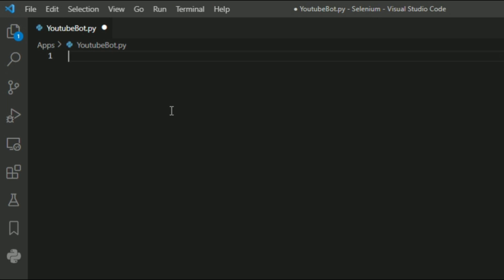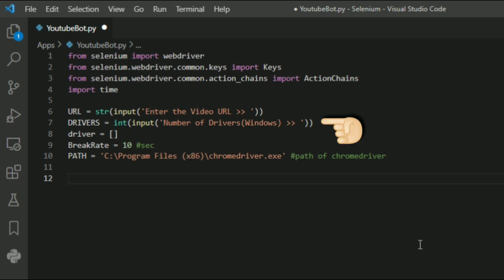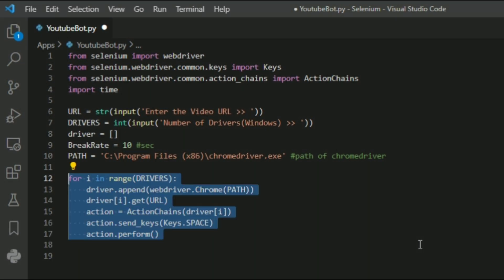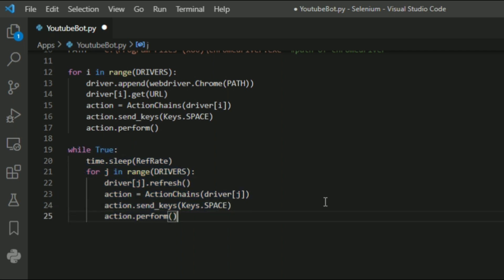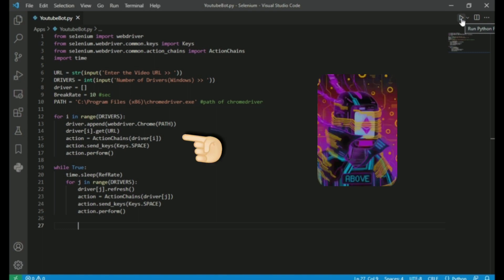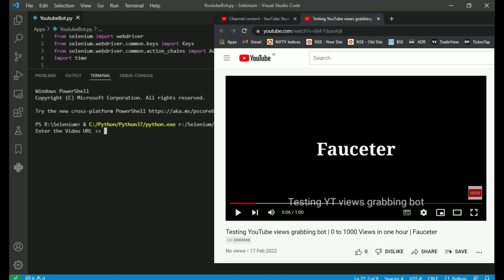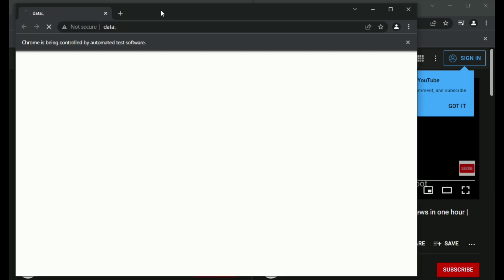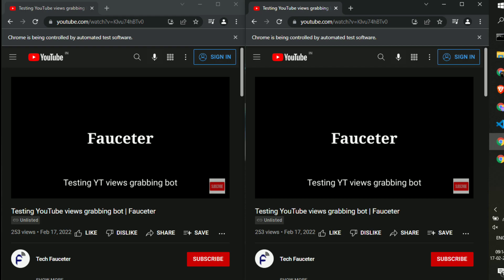YouTube Views Increasing bot | Increase Youtube video views using bot | Python | Selenium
In this video I'm gonna share you How to make a Bot which increases the views of the YouTube Video in an Inorganic way!..,

Pradeep Raj (M.P.R)

Are you interested in DIY projects Follow us on